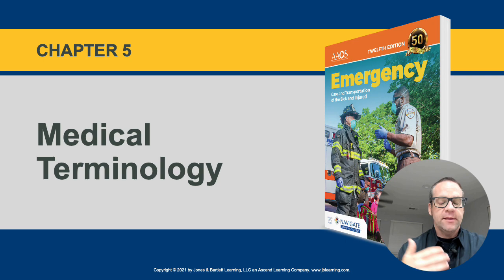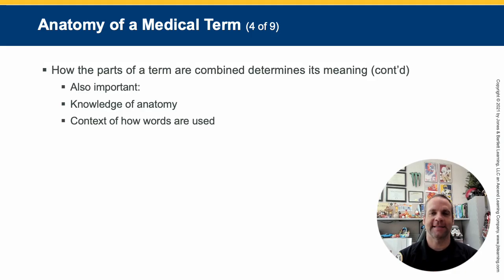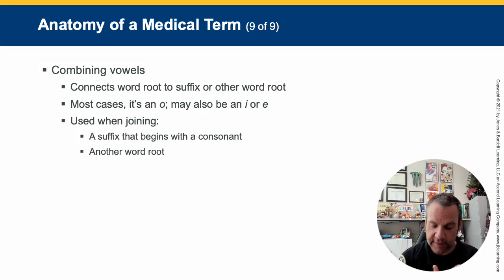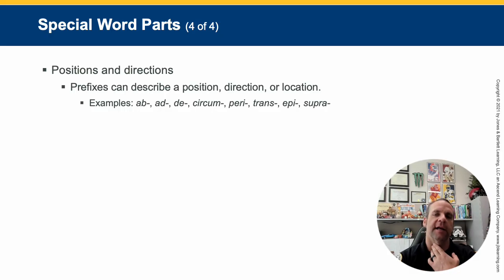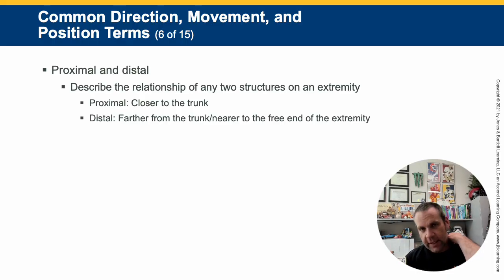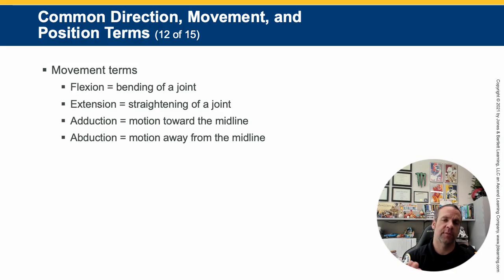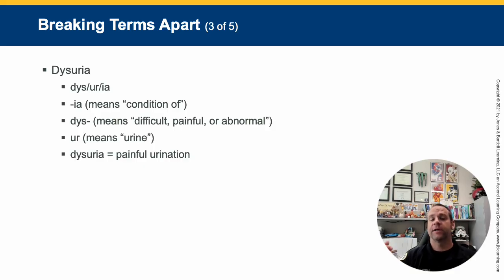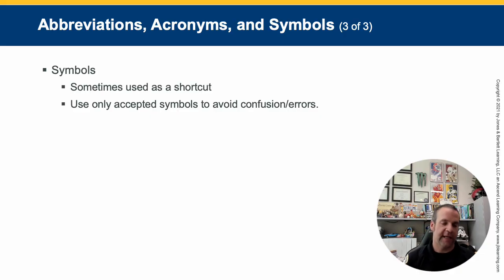Chapter 5: Medical Terminology (EMT Lecture)